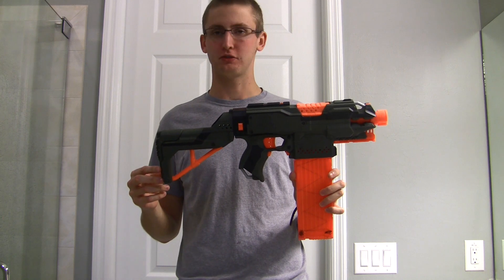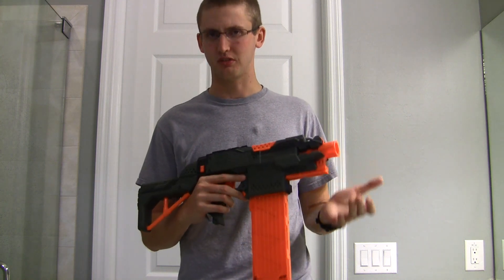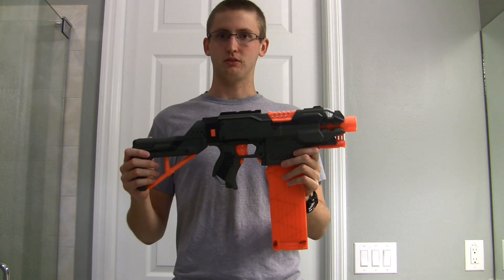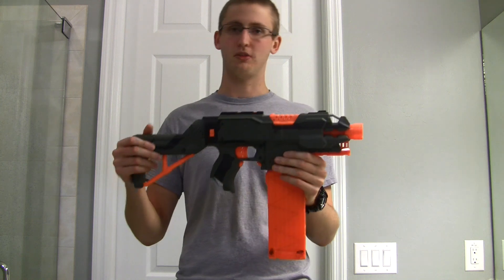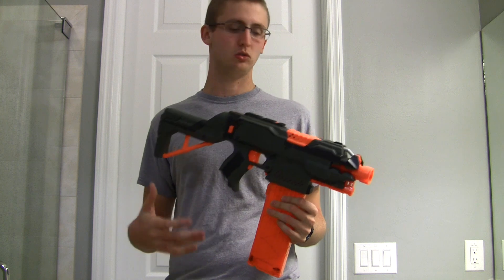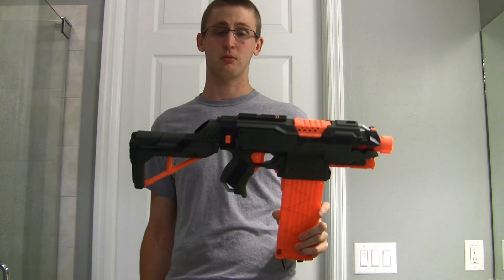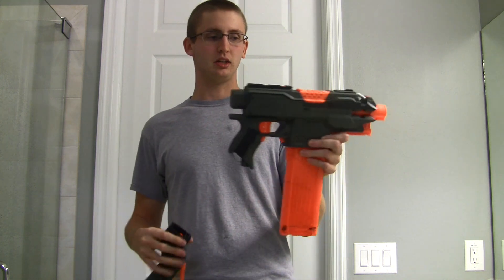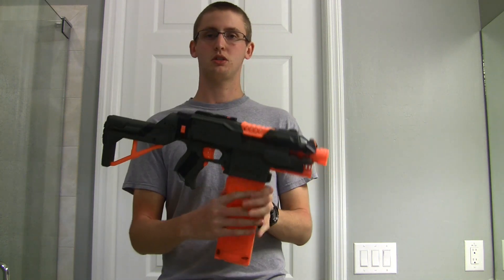[MOD] Nerf Stryfe Modification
Modifications:
- Electronic locks removed
- Mechanical locks removed
- Thermistor removed
- Moving parts lubricated

Paint Job:
- Dark green base
- Black accents
- Matte clear coat .